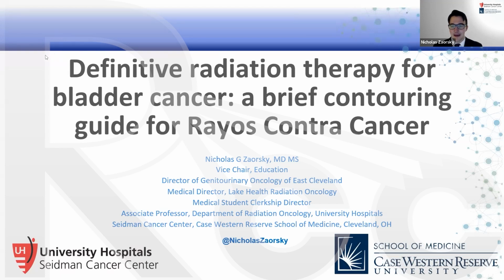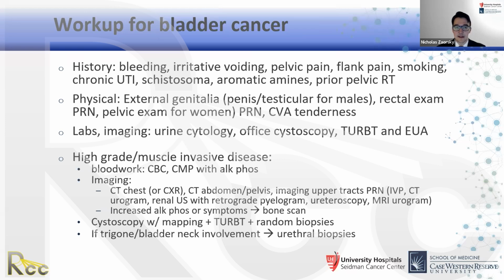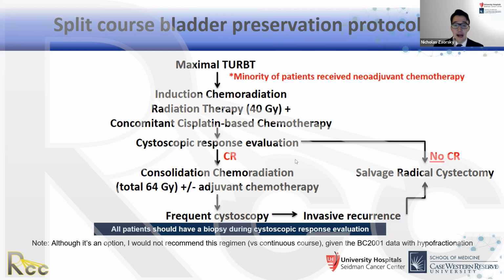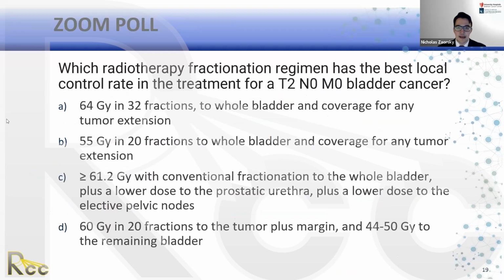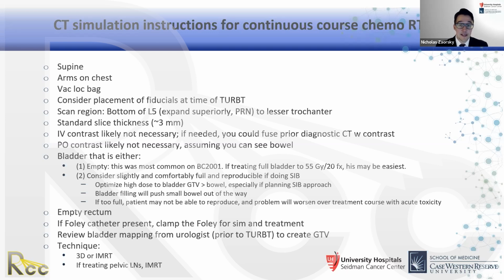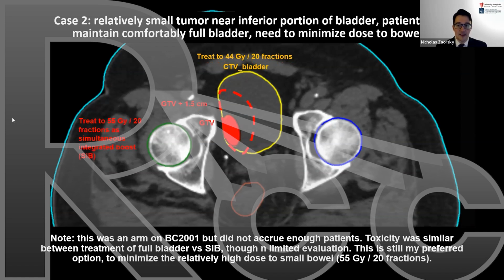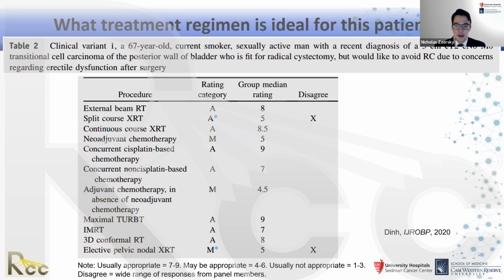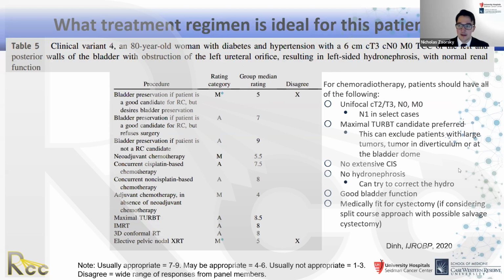Contouring Pelvis | Session 7: Bladder Cancer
Dr. Nicholas Zaorsky teaches Session 7 on Bladder Cancer contouring. He provides a brief contouring guide, including the relevant evidence that guides our clinical decision making, and walks through multiple cases that help illustrate how the concepts are applied in practice. As he does so, he teaches the skills of contouring for treating bladder cancer patients and tips that help to establish efficient practice and promote the best quality radiotherapy outcomes.